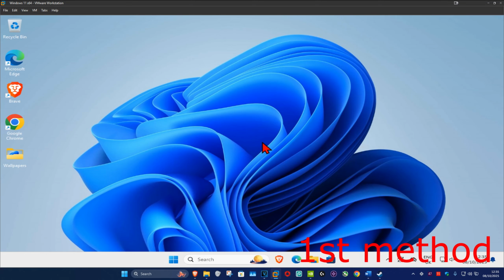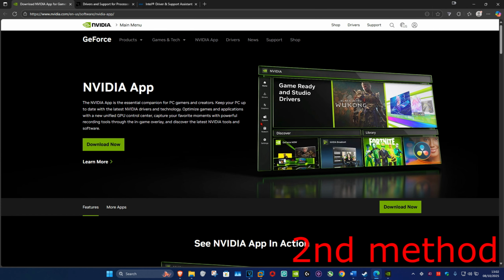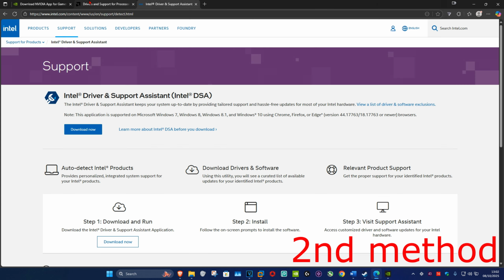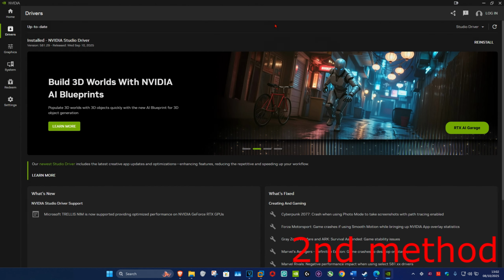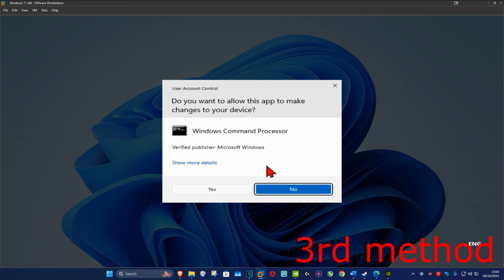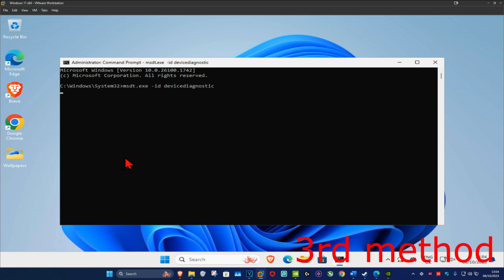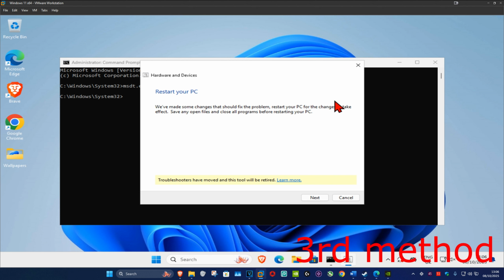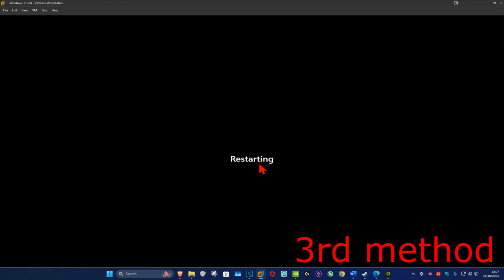How To Fix Display Connection Might Be Limited Error in Windows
In this tutorial, I’ll show you how to fix the Display Connection Might Be Limited error in Windows. This issue can occur when there’s a problem with your display settings, cable connection, or graphics driver. Follow these steps to troubleshoot and resolve the error, ensuring your display works properly.

Issues addressed in this tutorial:
display connection might be limited fix
windows 11 limited display connection
windows 10 display not detected
how to fix monitor connection error
projector display connection limited windows